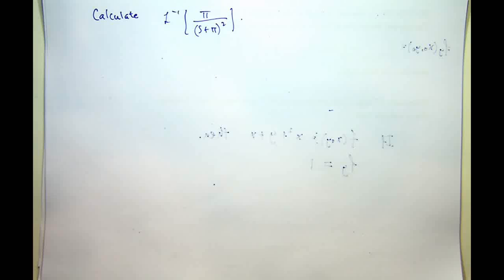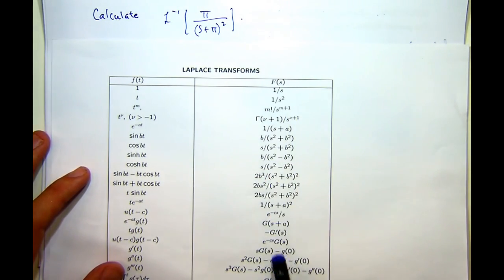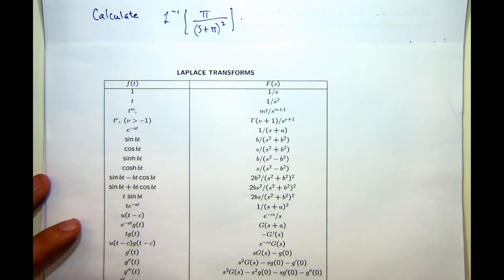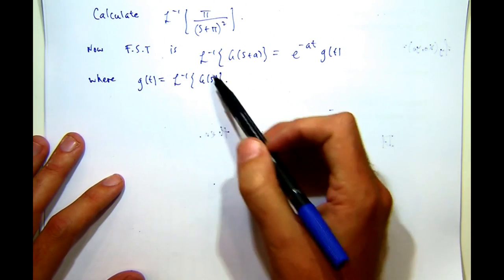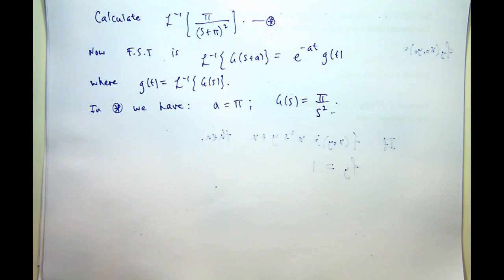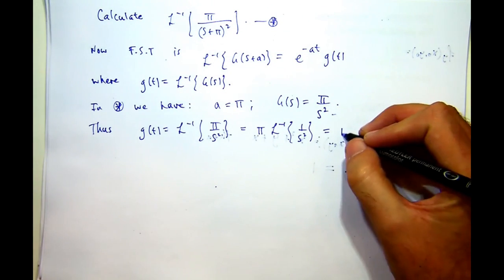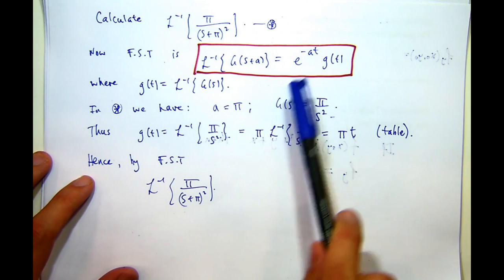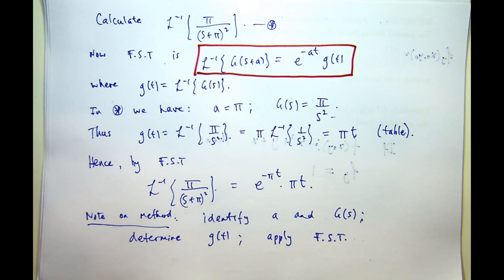Inverse Laplace transform: first shifting theorem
Basic example showing how to apply the first shifting theorem to calculate the inverse Laplace transform.  Such ideas are used in solving differential equations.